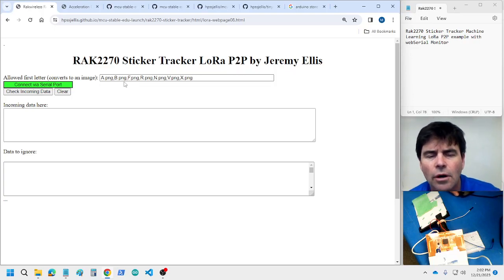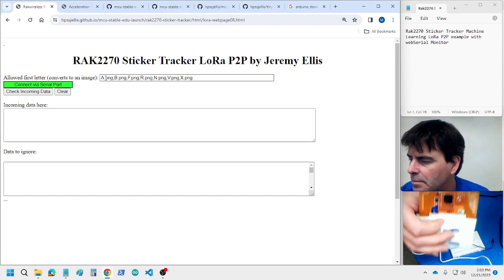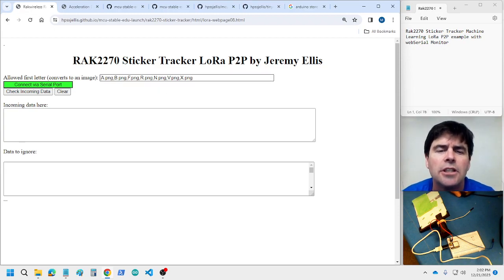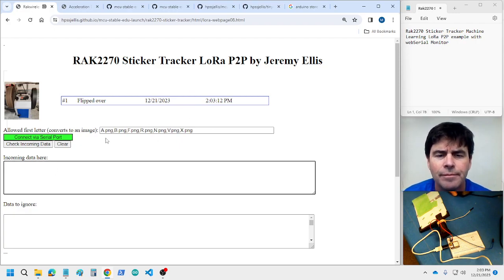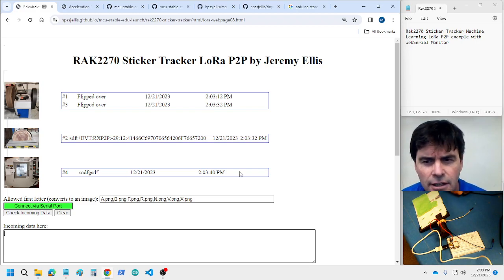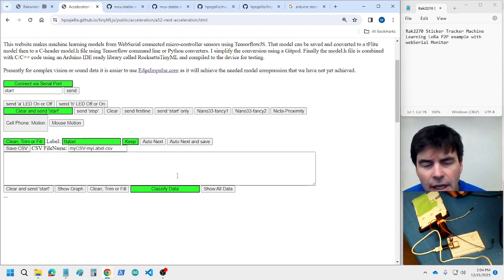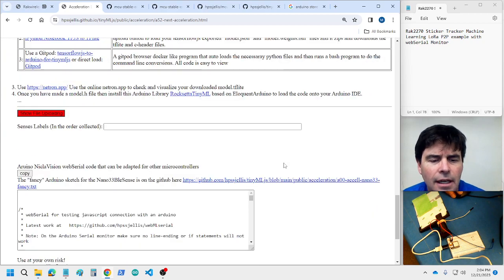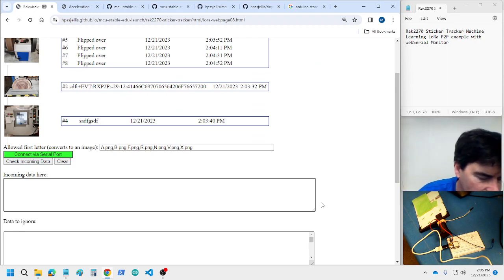Maker100-eco Rak2270. How I am using the $14 USD Rak2270 Sticker Tracker for LoRa P2P ML monitoring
This video showcases the transformation of a RAK2270 sticker tracker from a standard temperature sensor for the Helium LoRaWAN network and TrackPac.io into a sophisticated device capable of machine learning-based acceleration analysis. The innovative approach involves modifying the tracker to perform local, peer-to-peer (P2P) LoRa communication, enabling the collection and transmission of detailed analysis to a central tracker. This central unit, in turn, leverages WebSerial technology to display the analysis results on a webpage, complete with images of the monitored machinery. This solution is particularly notable for its affordability, with each tracker costing just $14 USD, making it an accessible and practical option for internal company monitoring.